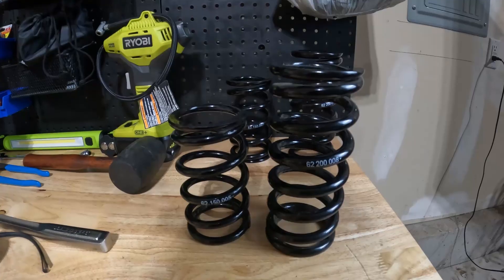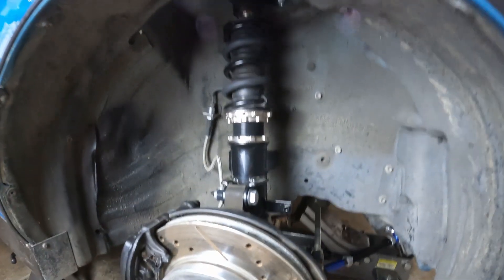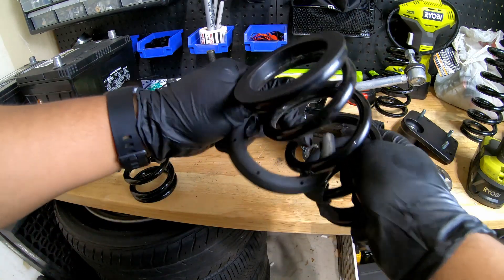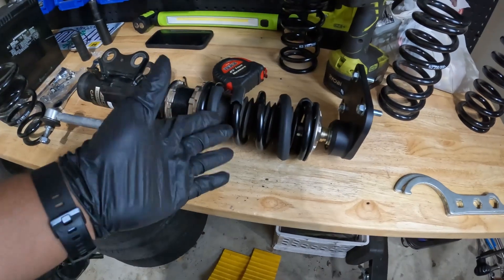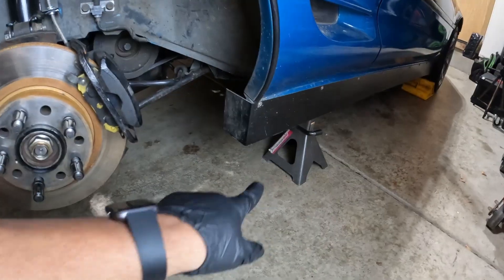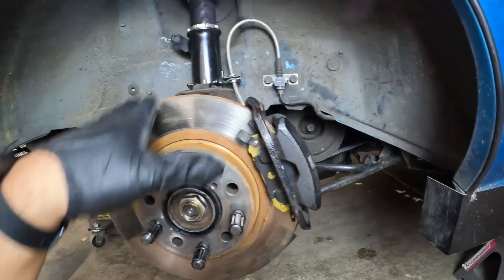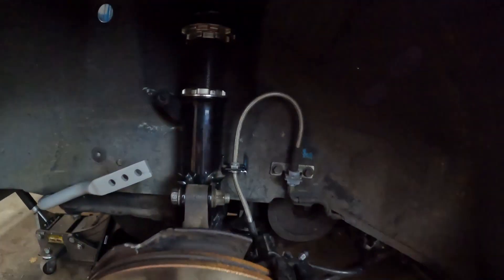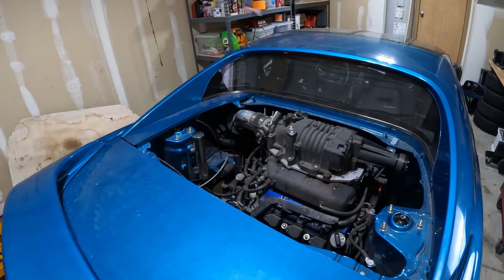Installing New Springs On The V6 Toyota MR2 II BC Racing Coilovers II SW20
In this video, I install a news springs with higher rates on my v6 MR2!

-SC: salad-bar21